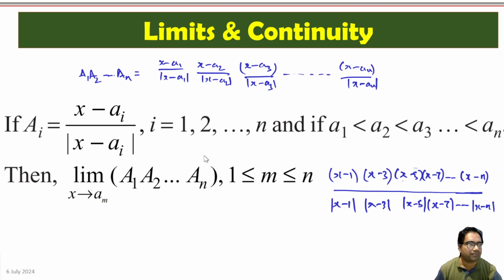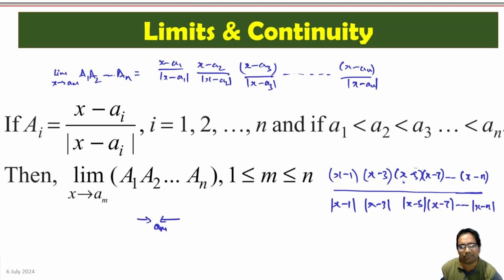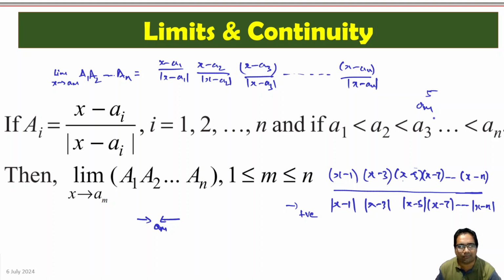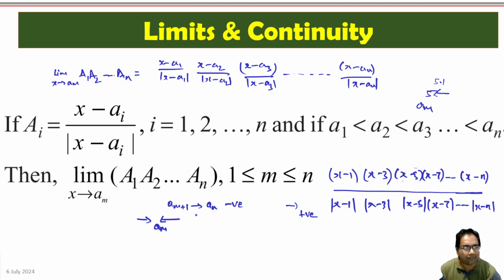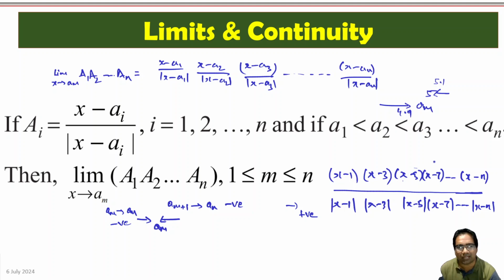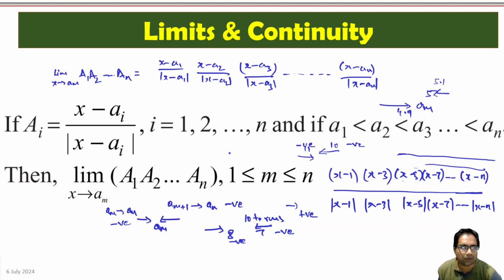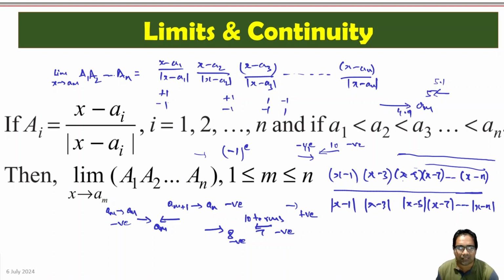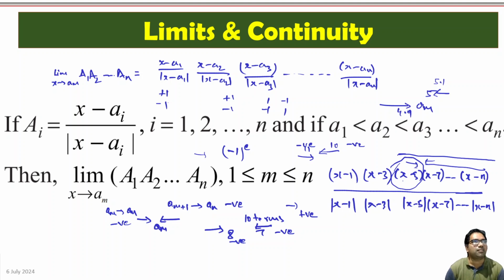🌸Limits with absolute function Important Maths questions for IIT JEE